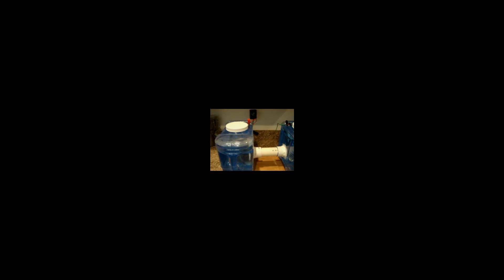Homemade Water Ionizer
This my homemade water ionizer that i made, with about $60 bucks. Any questions just ask.